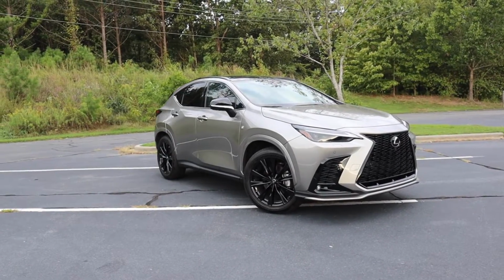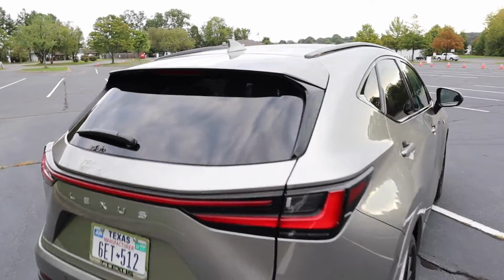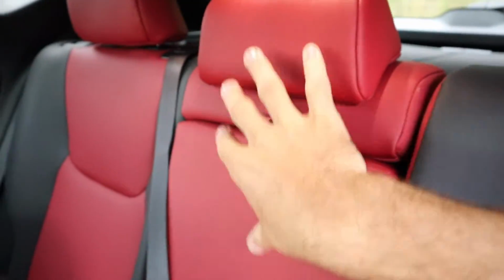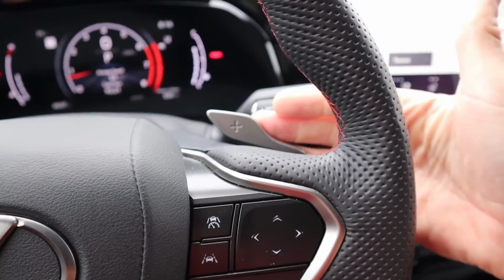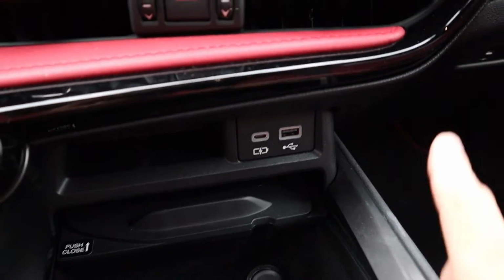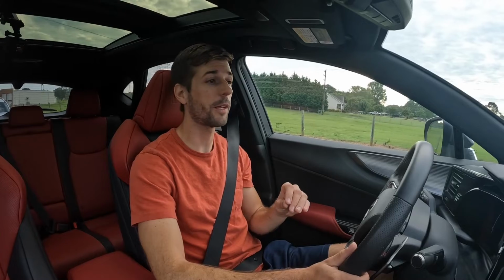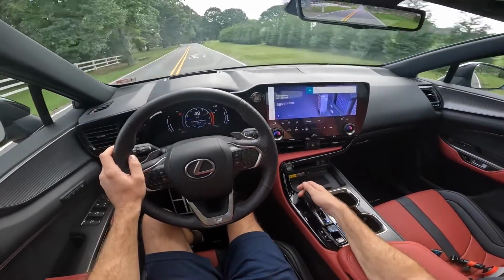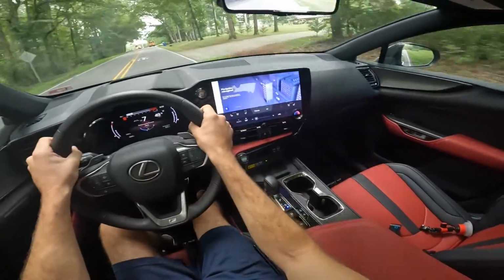2023 Lexus NX350 F Sport Handling: Start Up, Test Drive, Walkaround, POV and Review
👋 In todays review we check out the all new 2023 Lexus NX350 F Sport Handling!  This is very luxury focused SUV that offers a lot!  The exterior on this 2023 Lexus NX350 F Sport is a very luxury color, but being the F Sport model, has a lot of gloss black accents to give it that more sporty appearance!  The exterior has a classy design with flowing lines and a great shape!  The interior for this particular model had the two tone red leather seats!  Very bold combo, but again, a sportier look!  Lexus isn't known for having a ton of technology, but I will say for the price, you get a lot of standard safety features and a large screen with the information that you would want on a daily basis!  While some other vehicles in a similar price or even more expensive may have more tech and features, the quality of Lexus is hard to beat for this money!  Lexus has very nice materials and great quality for the price, that's what you would expect too!
The driving and handling for this 2023 Lexus NX350 F Sport was very nice!  Being a Lexus and especially having the sport suspension and dampers, it felt incredibly smooth and comfortable! Definitely a great daily driver and having the reliability, this will last you a very long time!
The interior space for this 2023 Lexus NX350 F Sport felt a little tight, but definitely manageable and if you are looking for a smaller SUV, it still has plenty of room!